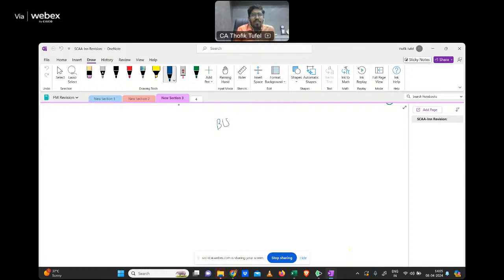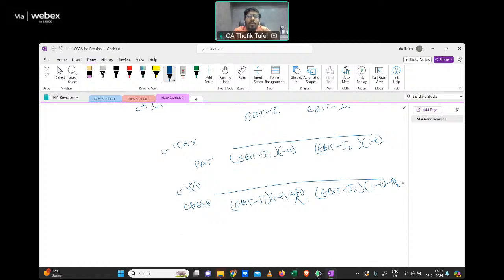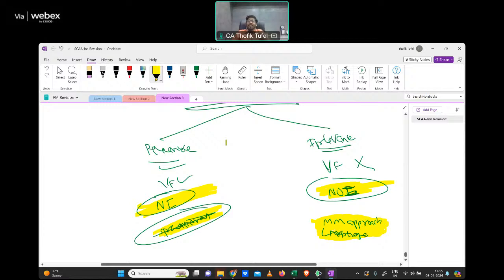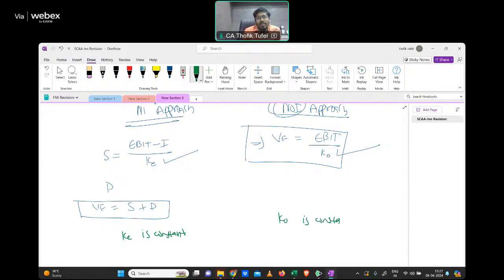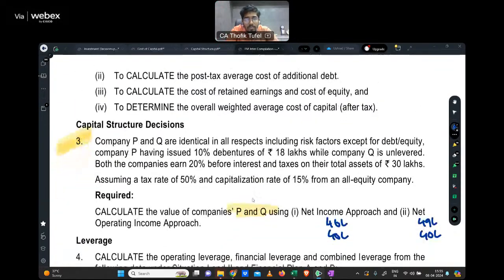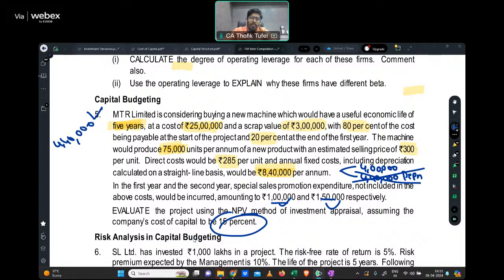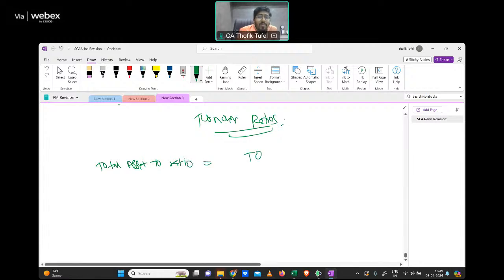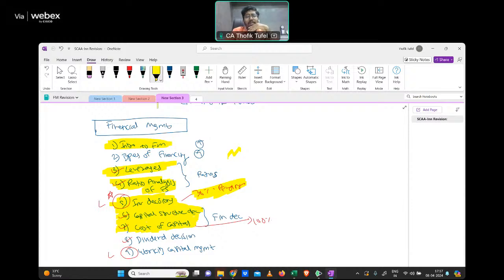Paper 6A - Financial Management (Fastrack Revision) - Session 2 by CA Thofik Tufel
Details of this session:

Paper 6A. Financial Management
Faculty: CA Thofik Tufel
Time: 2 PM to 5 PM
Date: 8th April 2024

Team SICASA:
Team SICASA:
CA Mandava Sunil Kumar (Chairman, SICASA)
Rahul (Vice-chairperson)
Kiran (Secretary)

Vinit (Organiser)
Kavin (Organiser)